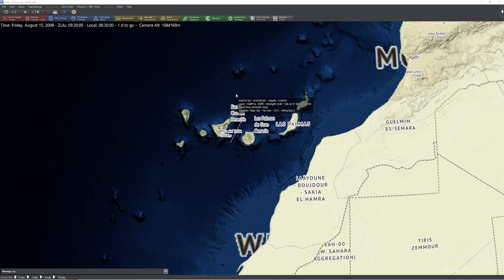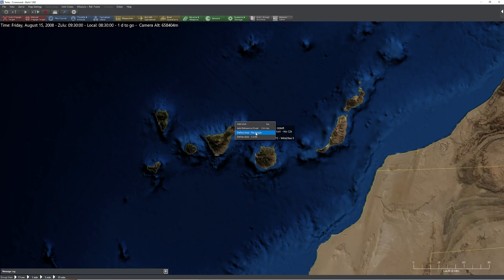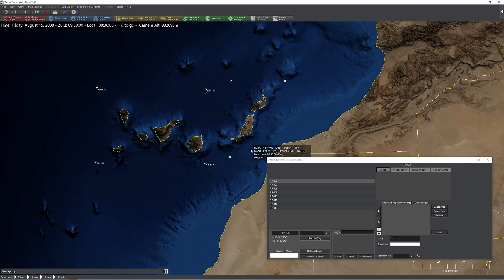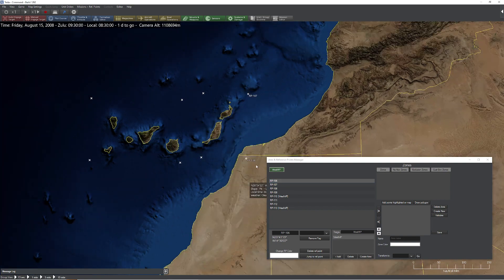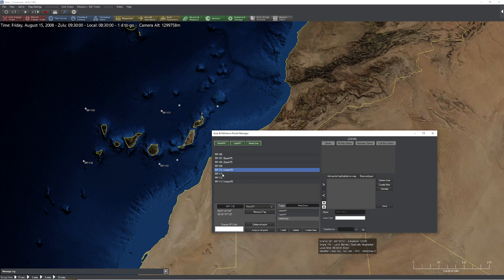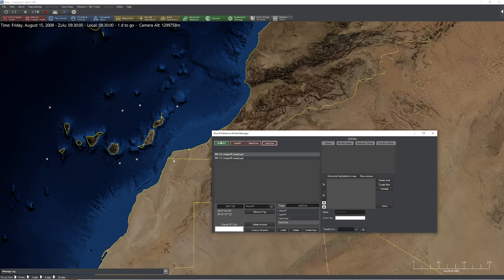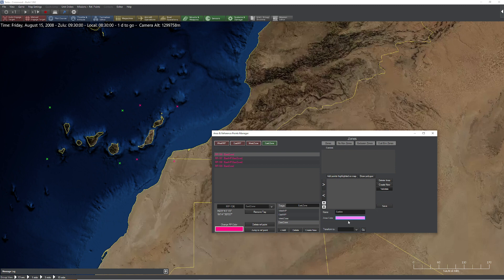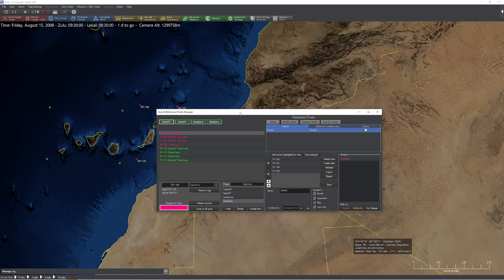C: MO - Reference Points Tips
In this video, we show you a few ways to make it easier to manage large numbers of reference poitns.